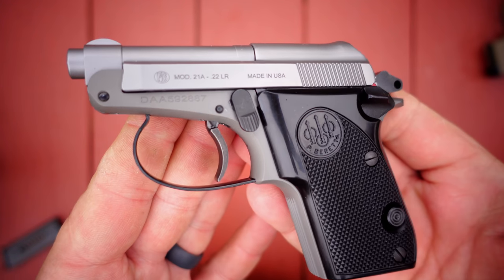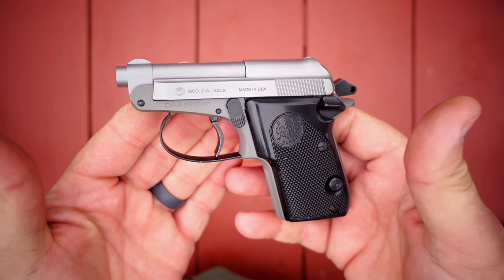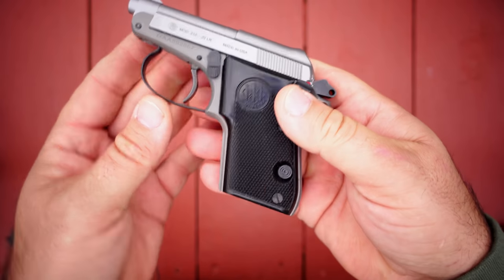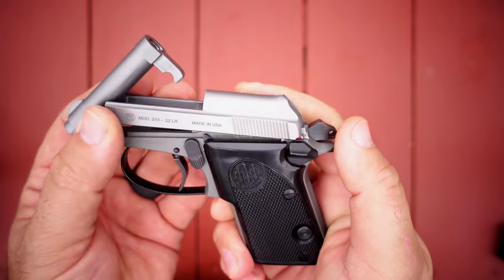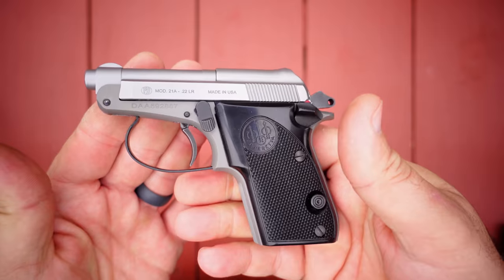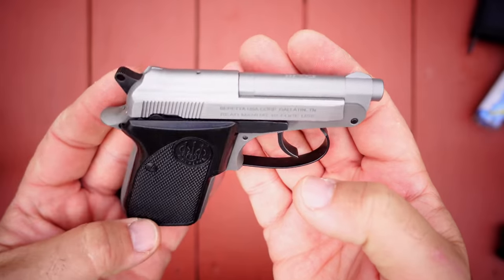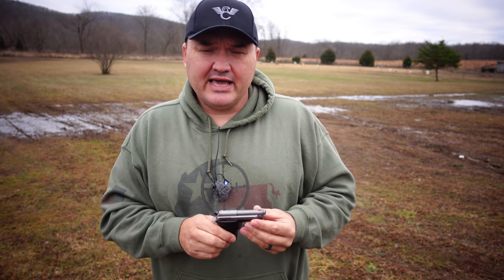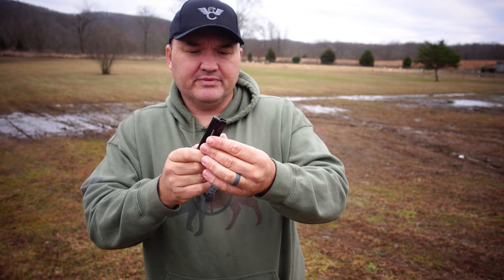Beretta Bobcat ~ This kitten does tricks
I finally got a Beretta model 21A - .22lr It's a beautifully made piece with some unique features. I'd been wanting one of these for a long time and finally "pulled the trigger".